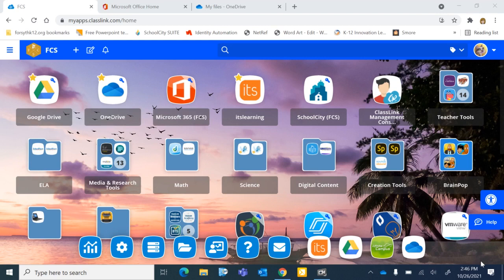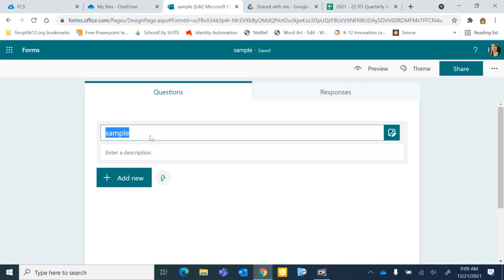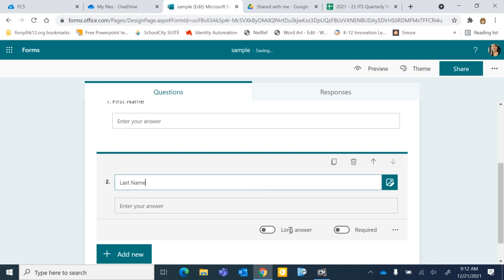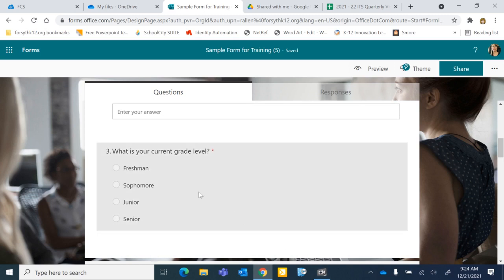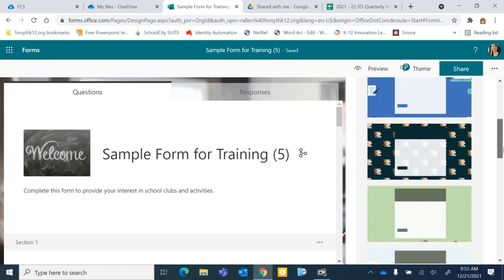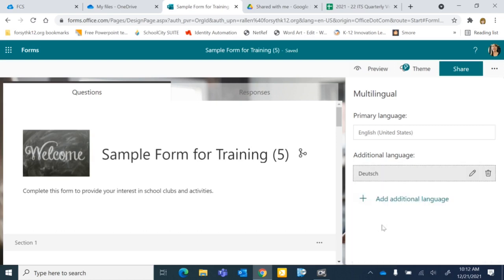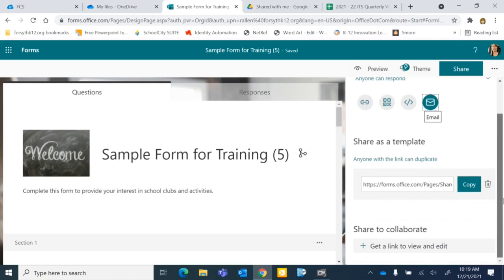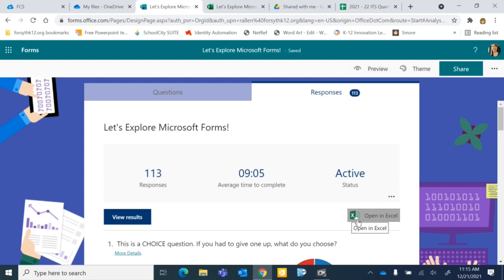Microsoft Forms Video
This video walks through the process of created a Microsoft Form, setting settings, sharing the form, and looking at responses.